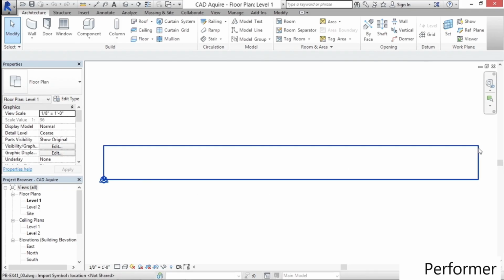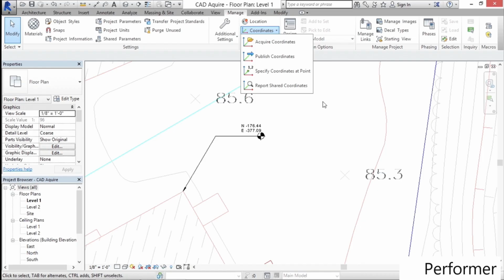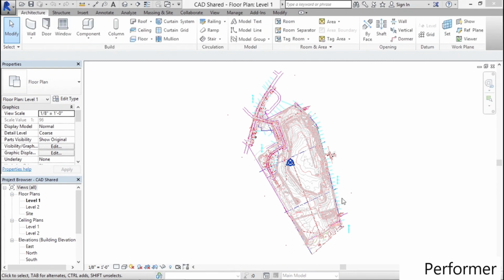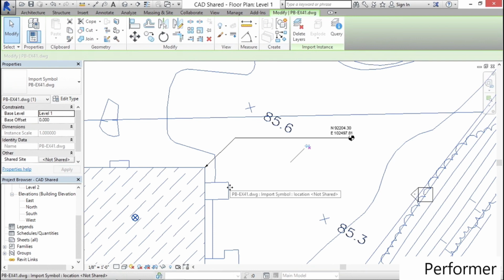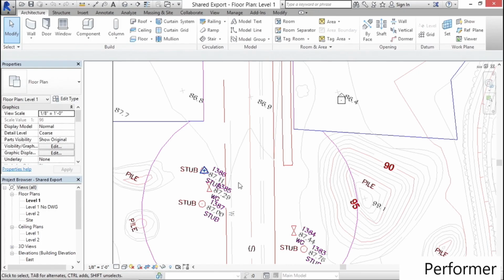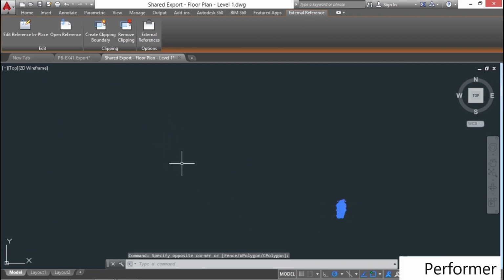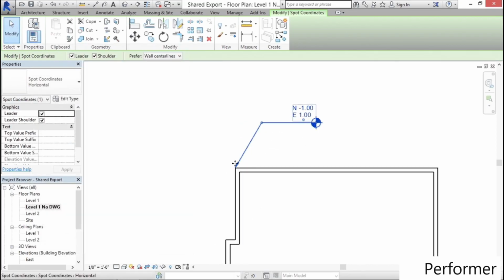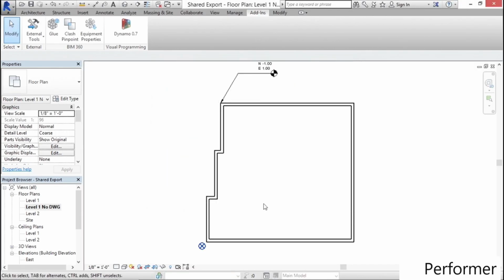Revit Architecture: Managing Location Coordinates_Configuring Project North and True North_04